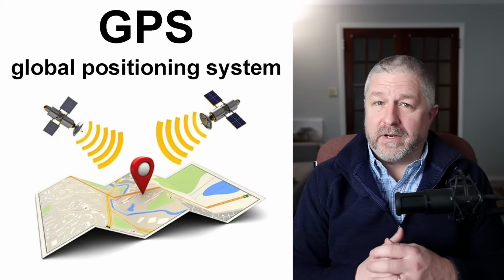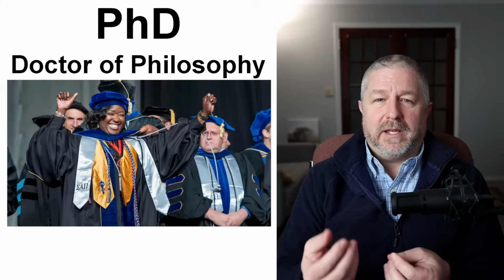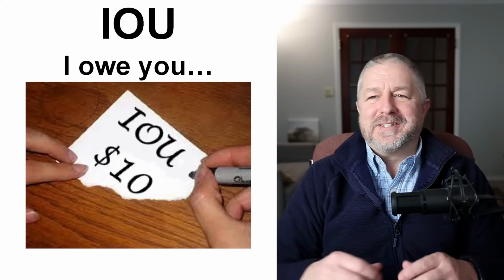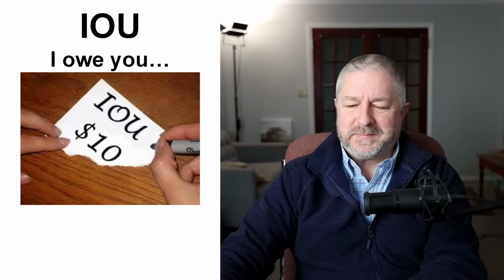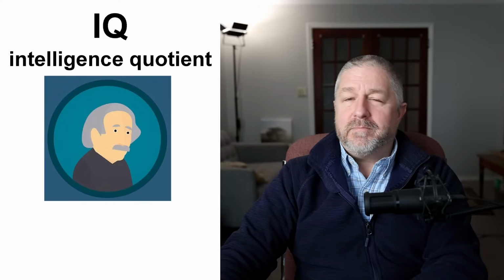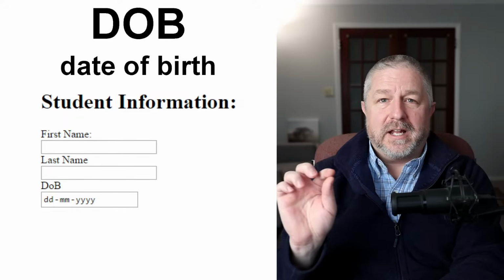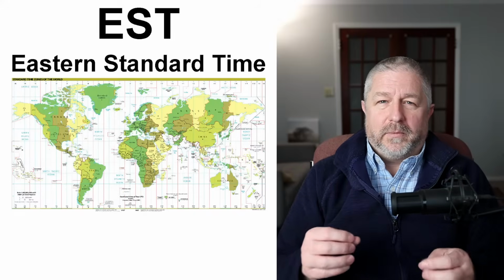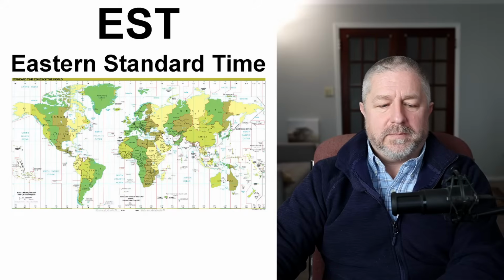Let's Learn English! Topic: Acronyms! 🎓🛰️🖥️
In this free English class I will help you learn common English acronyms. Acronyms are short forms of words made up of only their first letters. We actually use quite a few in everyday English conversation and as an English learner you'll want to be familiar with them.

In this English lesson I'll go over acronyms like: ETA, FBI, TBA, RIP, ESL, PC, GMO, MIA, K9, PIN, SUV, EST  , and many more.

During the English lesson you can ask questions using a Google form.  The link will be posted here and in the chat.

I hope you enjoy this English lesson about acronyms.

Becoming a member at every level has these benefits and perks:
1) For 10 minutes during each live stream you will be able to participate in the "Members Only" chat.
2) A cool crown beside your name during live streams and when making comments on videos.
3) Your name in green during live stream lesson chat.
4) You will have access to a members only video each Wednesday called, "Wednesdays with Bob". These are behind the scenes bonus videos with full English transcripts for your listening practice.
5) A full transcript for every Tuesday video.

✅SEND ME A POSTCARD:

Smithville, Ontario
Canada
L0R2A0